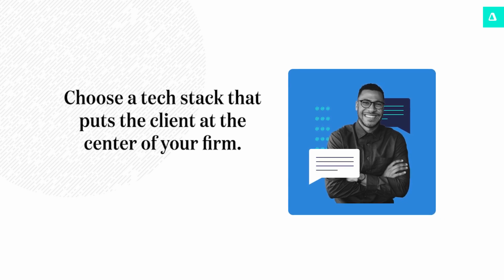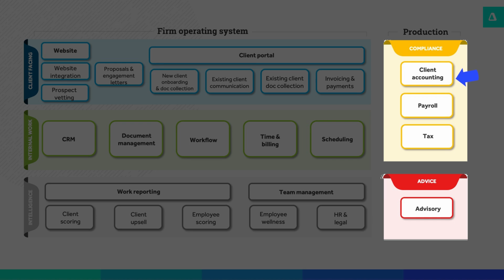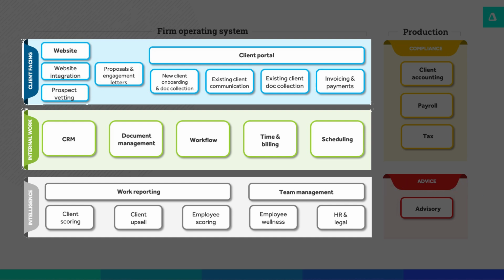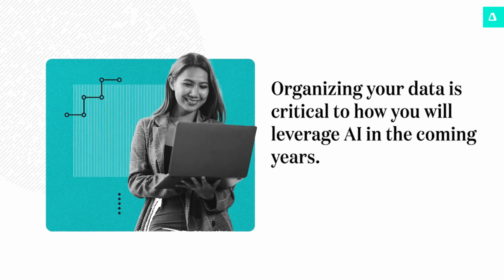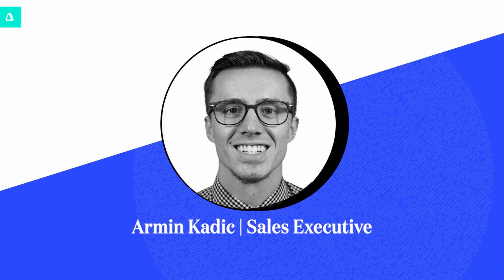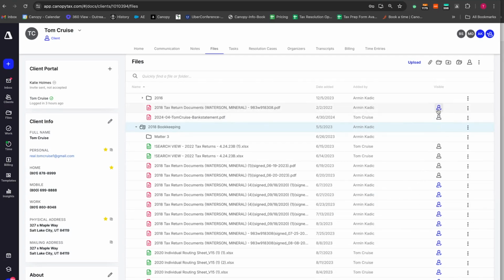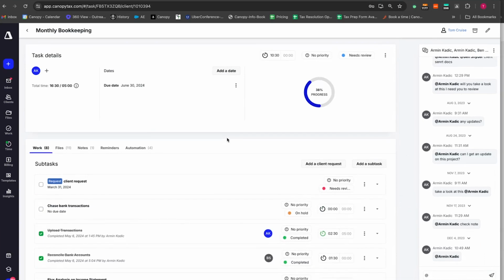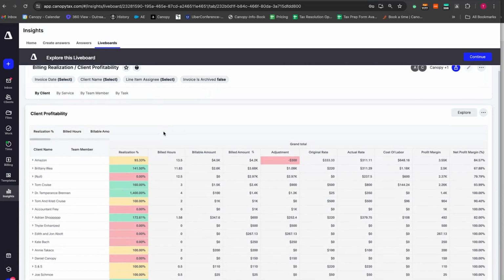Creating a Tech Stack for the Two Halves of your Firm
John Mitchell and Darren Root discuss the importance of organizing data and creating a client-centric approach in developing a tech stack for accounting firms.